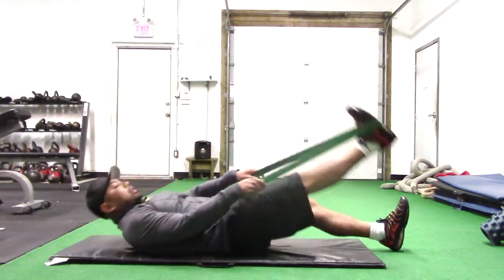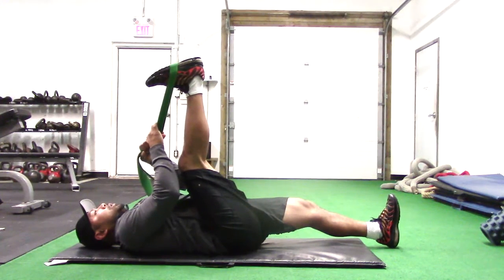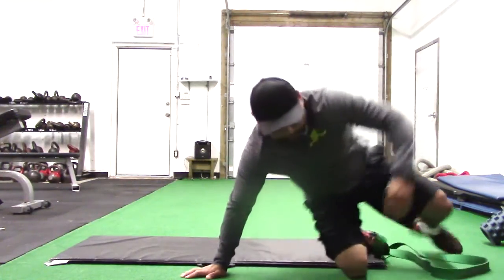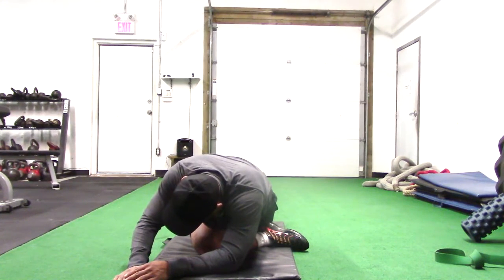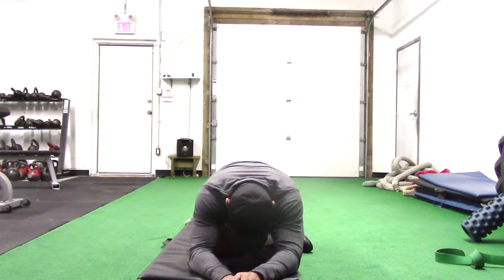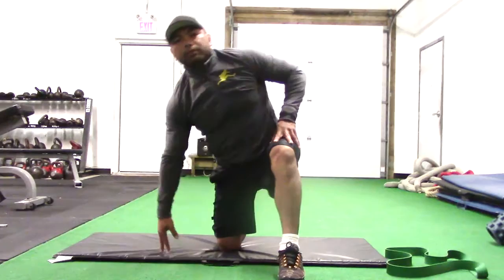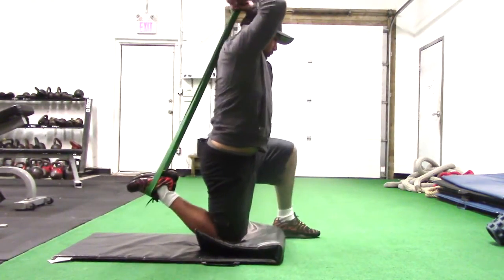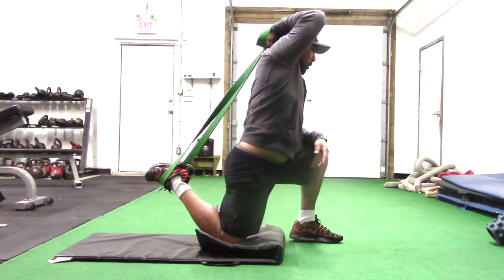OUR TOP 3 HIP FLEXIBILITY EXERCISES! Acceleration Performance!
We added a couple tweaks to make these standard exercises more effective!